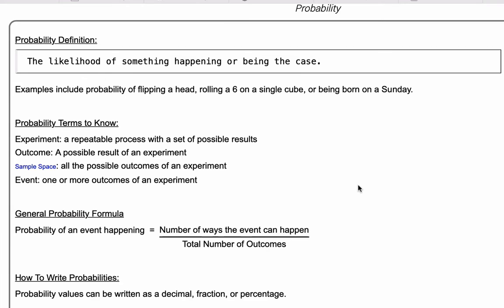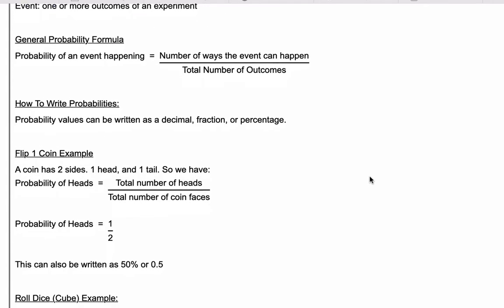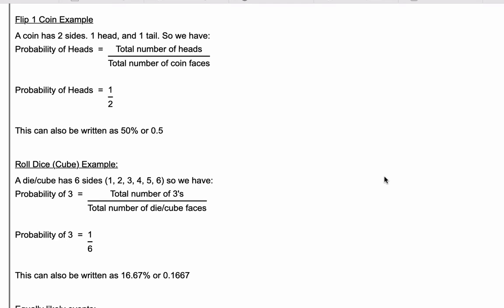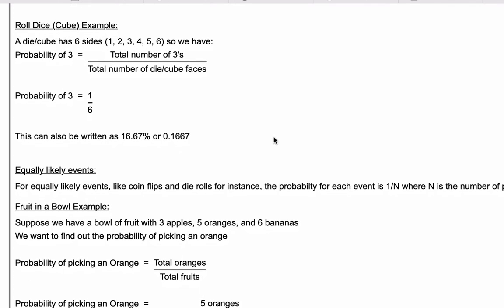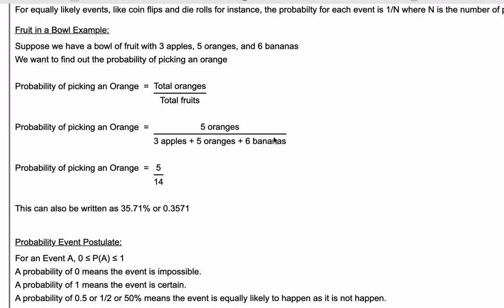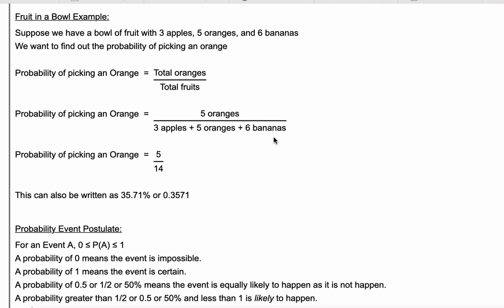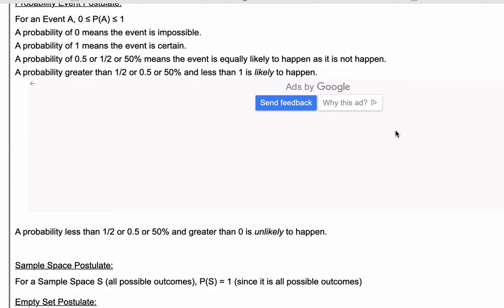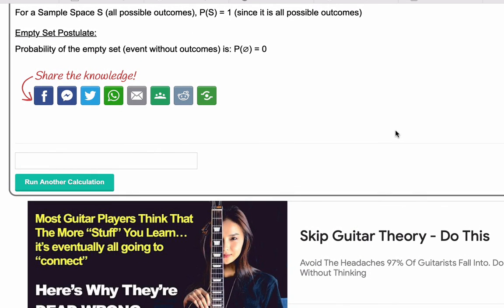What is Probability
Definition of Probability, General Probability Formula, Events, Outcomes, Experiments, and Sample Space. Coin Flip Example, Die Roll Example, unequal outcome example, and probability postulates used in probability and statistics.

Time Stamps
00:00 Intro
00:29 Definition of Probability
00:50 Probability Terms
01:17 General Probability Formula
01:31 3 Ways to Write Probabilities
01:44 Coin Flip Probability Example
02:36 Die Roll Probability Example
03:31 Special Probability Formula for Equally Likely Events
03:59 Unequally Likely Event Probability Example
05:10 Probability Postulate for Events
06:09 Sample Space Postulate
06:24 Empty Set Postulate
06:44 Outro Get the tablet and products I use for math here: